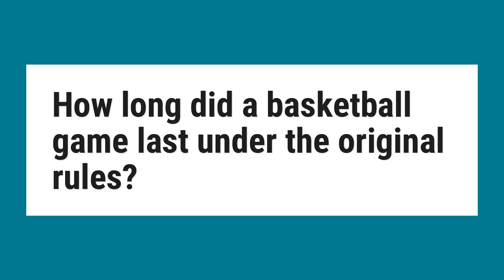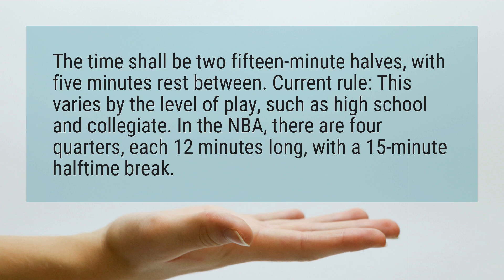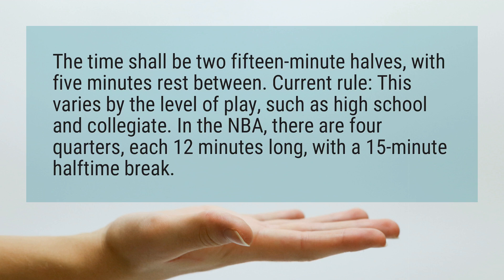How long did a basketball game last under the original rules?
The time shall be two fifteen-minute halves, with five minutes rest between. Current rule: This varies by the level of play, such as high school and collegiate. In the NBA, there are four quarters, each 12 minutes long, with a 15-minute halftime break.